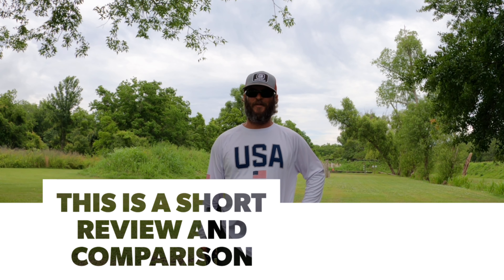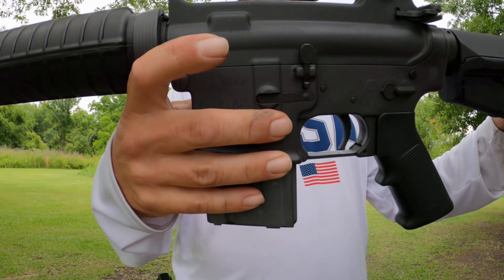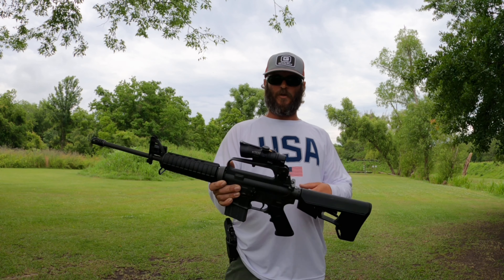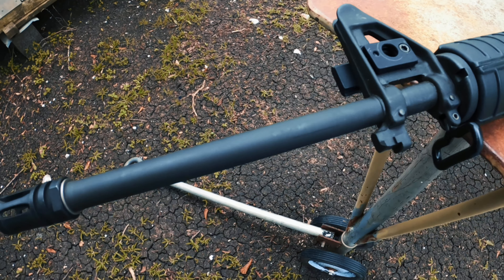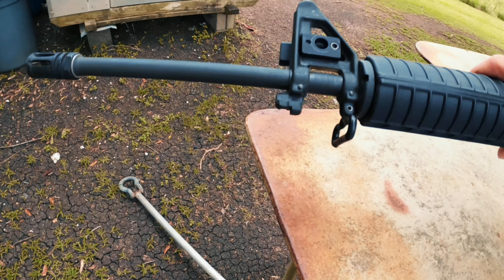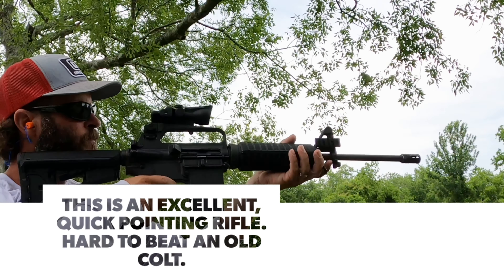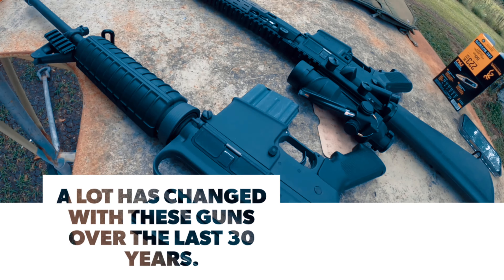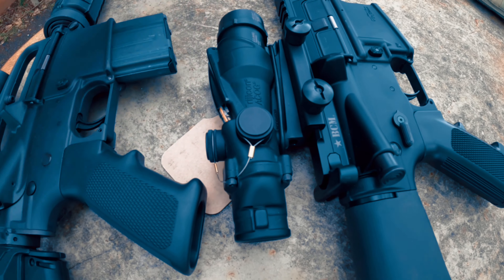Colt Government Carbine with Trijicon ACOG. (AR-15A2 Government Carbine)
Short Colt AR-15a2 Government Carbine review and comparison